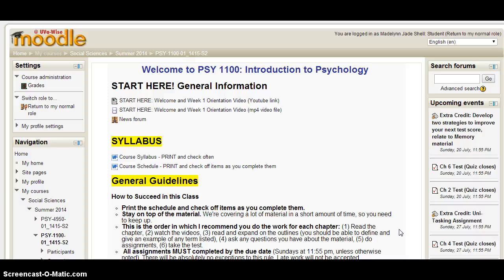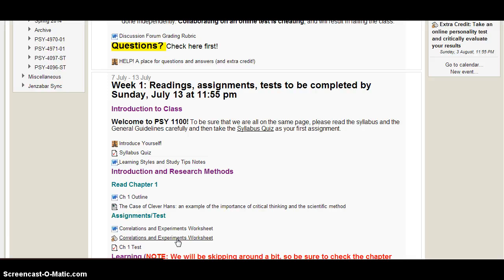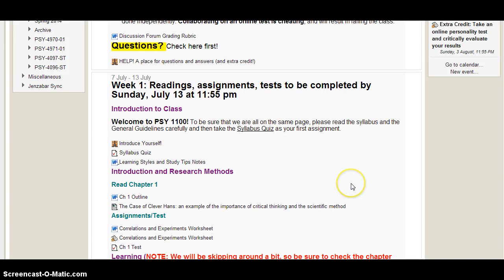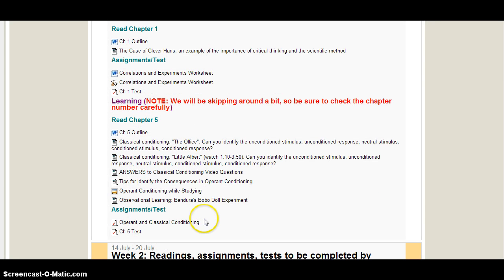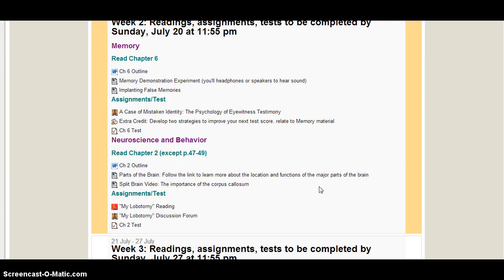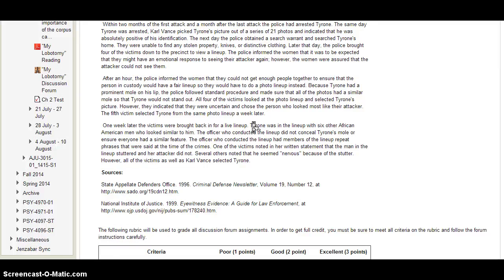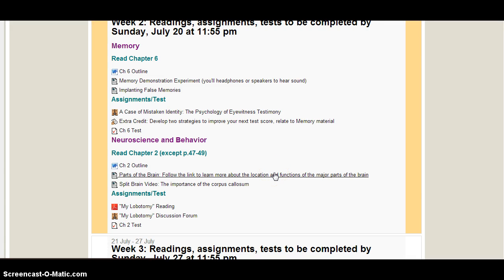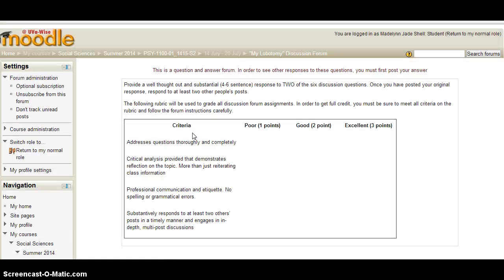PSY 1100 Summer II Week 2